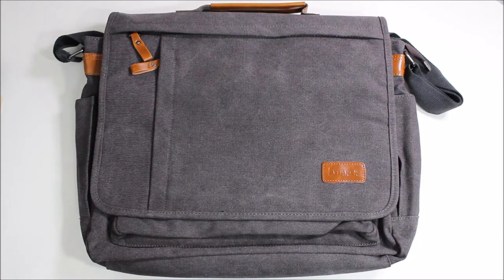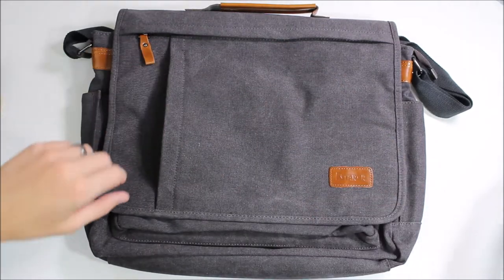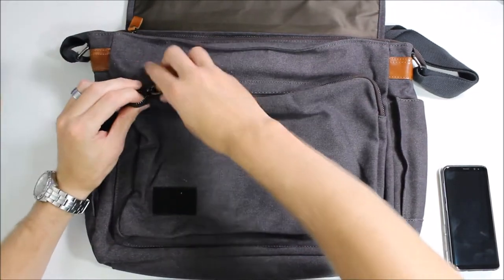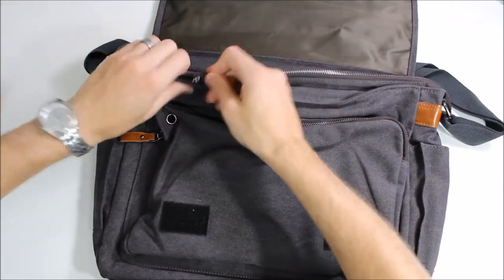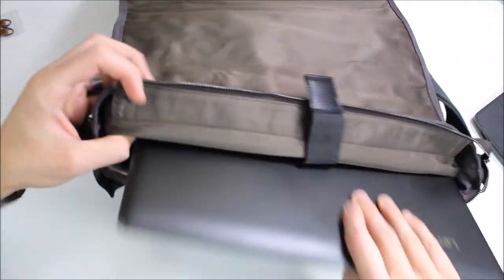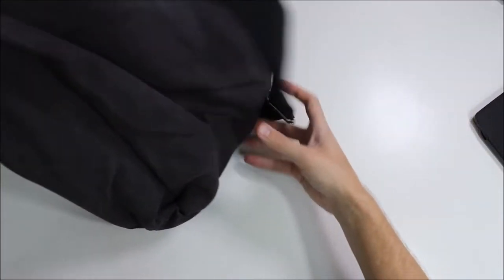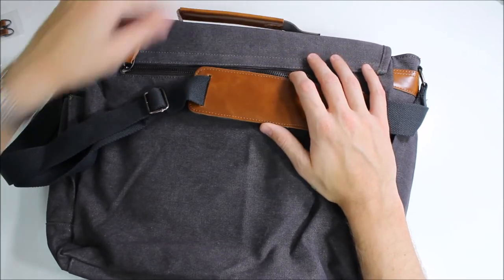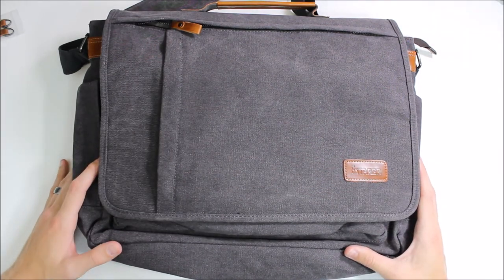Estarer 17-Inch Laptop Canvas & Leather Messenger Bag Review!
I got a new laptop last month and was disappointed to find out that my old Estarer bag was just a little too small to hold it. My friends at Estarer came through though and had the perfect bag! In today's video we take a look at their 17-inch canvas and leather messenger/laptop bag.  Check out the video to see it in action!  Want one?